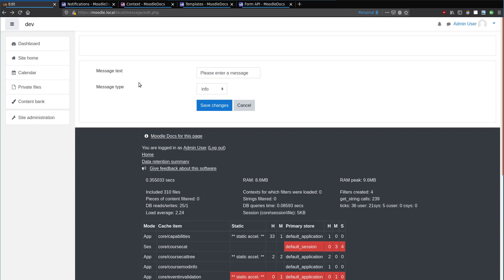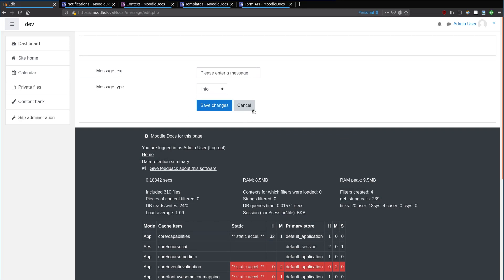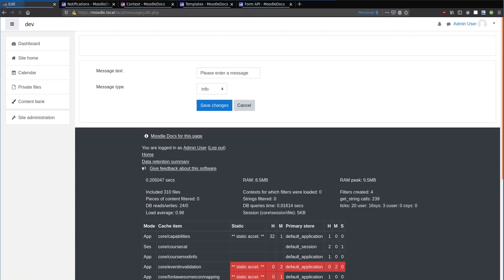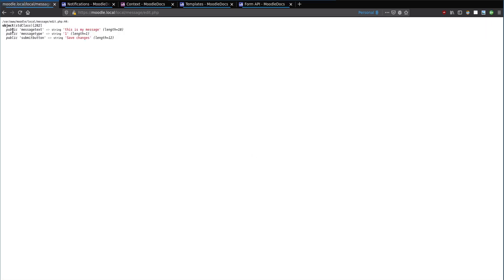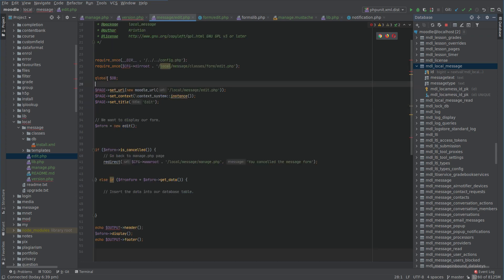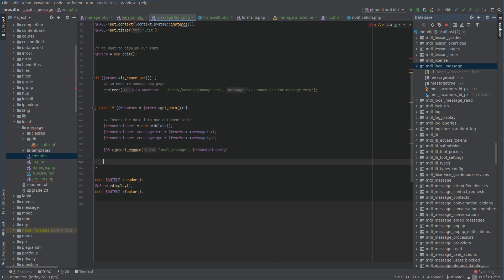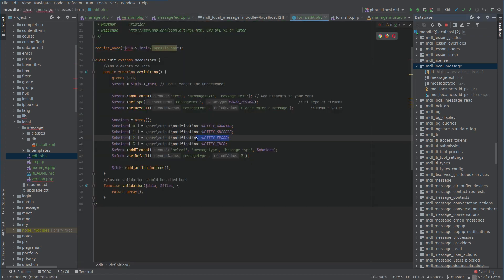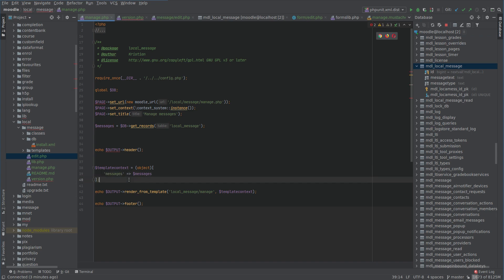Moodle plugin developer tutorial - handle form submission #5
Here we handle the form submission and store the data in our custom database tables that we created earlier.

For custom development work, one on one training, or Moodle hosting, get in touch with us over